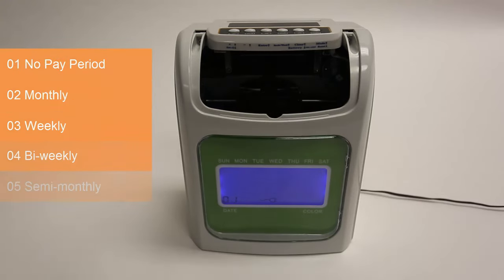uPunch Tutorial: HN1000 & HN3000 Pay Period Settings | How-To's | Processing Point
In this video, we show you how to set the pay period settings on your HN1000 or HN3000 uPunch clock.

This model of clock has a green face. If your clock has a gray face, you have the HN2000 or HN4000. Please use this tutorial instead

Processing Point is a cutting edge, SMB solutions provider that offers cloud-connected business enhancement products and tools that allow you to effectively manage your business any time and from any location with Internet connection. From web-based employee time tracking and punch time clocks to mobile payment processing and point of sale solutions, we are your one and only stop for "The Connected Workplace"